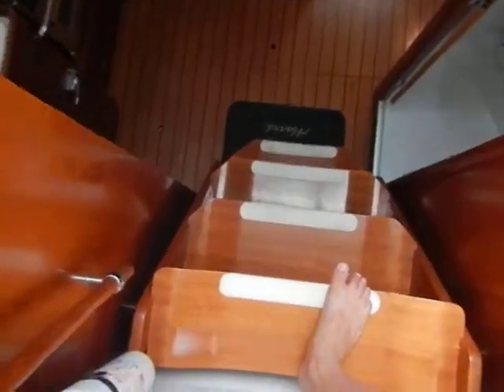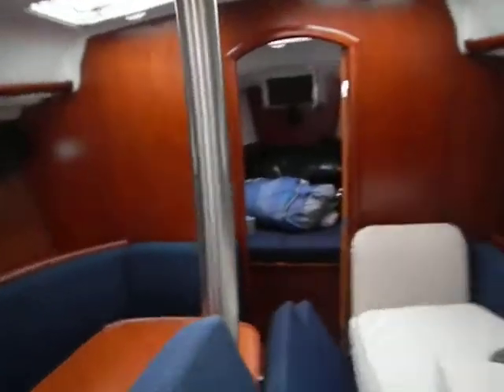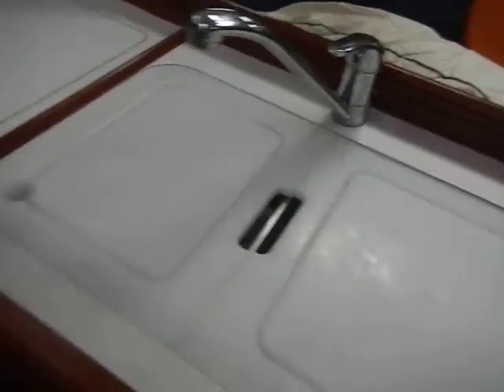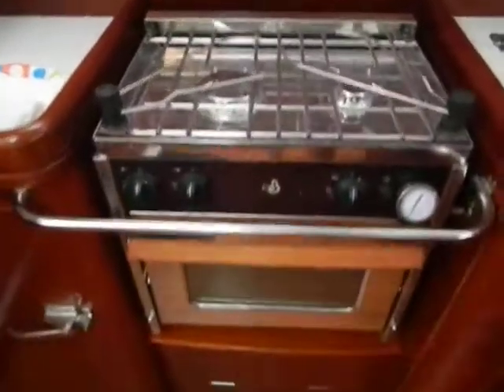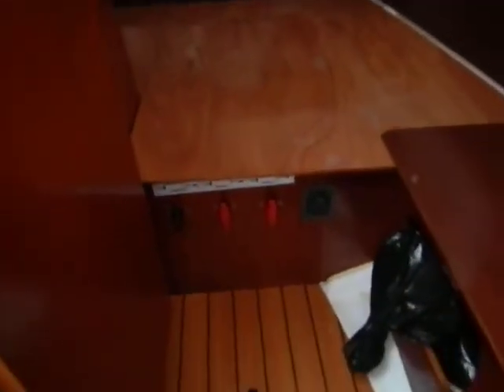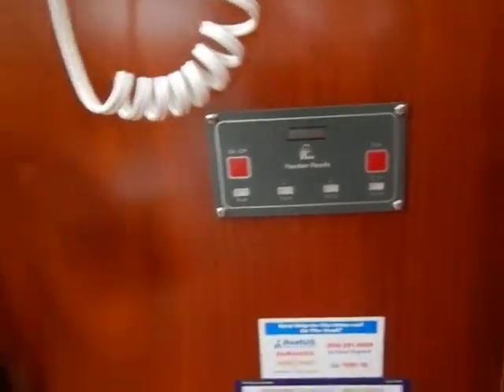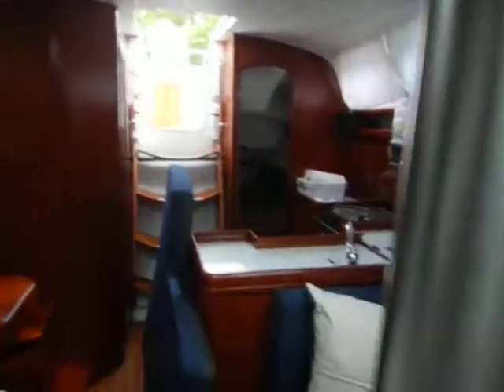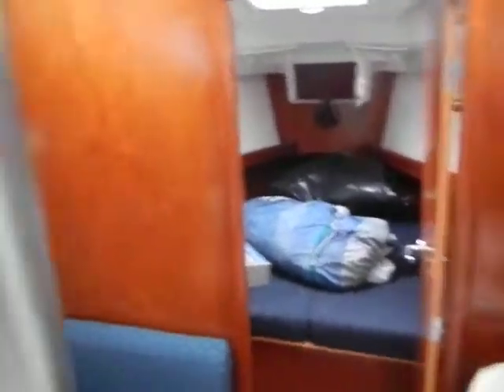2005 Beneteau 373